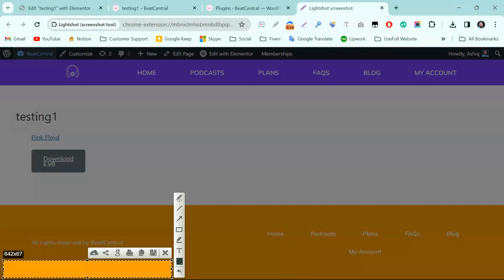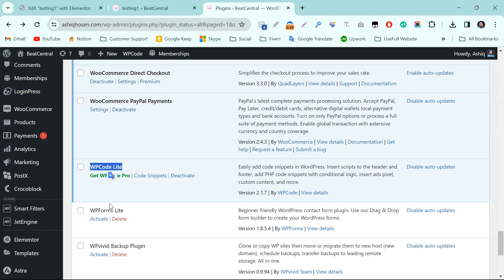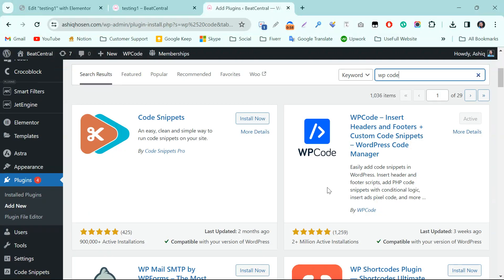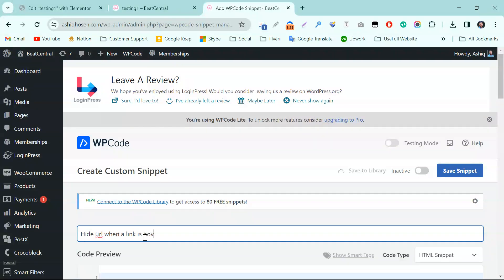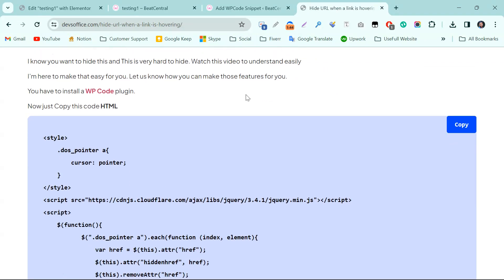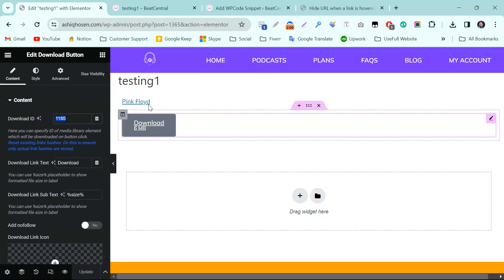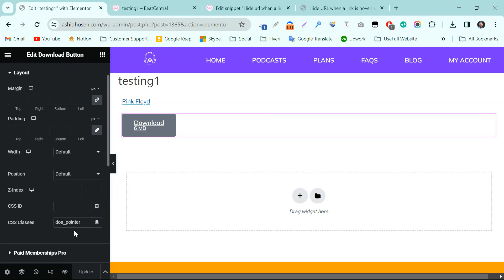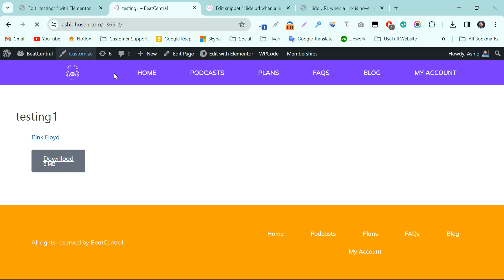Hide URL when a link is hovering | A link is showing when I hover a link at the end of my screen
I'm passionate about web development, WordPress, coding, and productivity. On this channel, you'll find content related to JavaScript, jQuery, CSS, PHP, and much more. If you're interested in enhancing your coding skills and staying updated with real-time examples, you're in the right place.

Your support means a lot to me. I'm here to assist you in your coding journey.